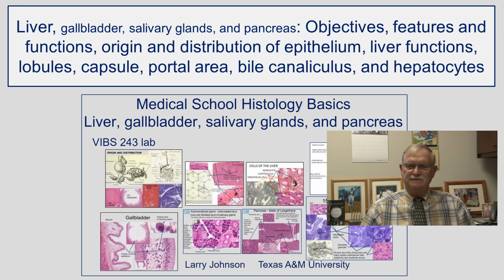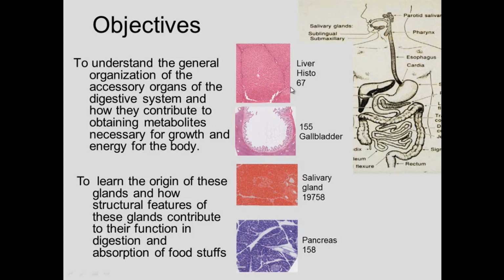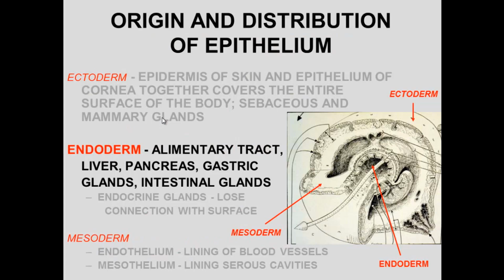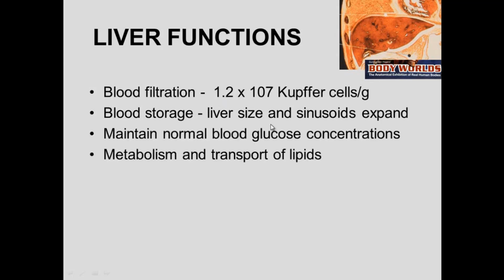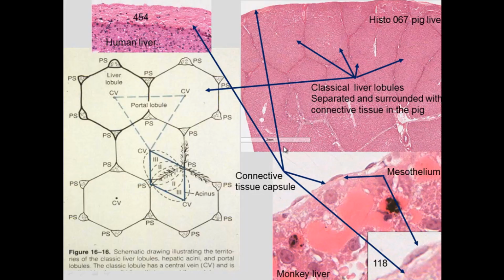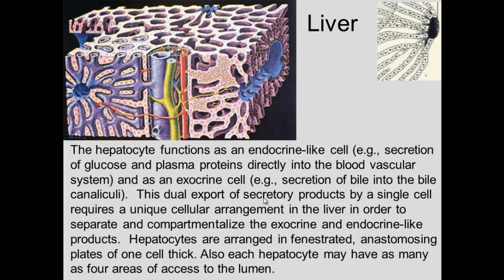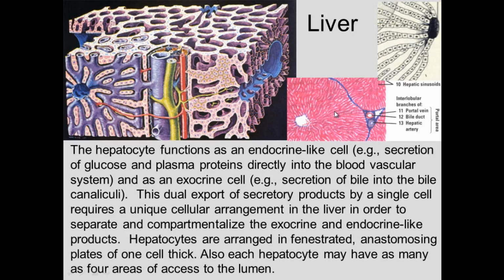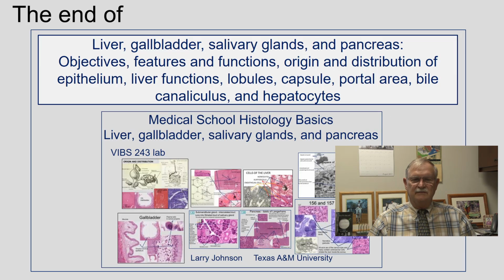Liver- Objectives, features & functions, origin and distribution of epithelium, liver functions